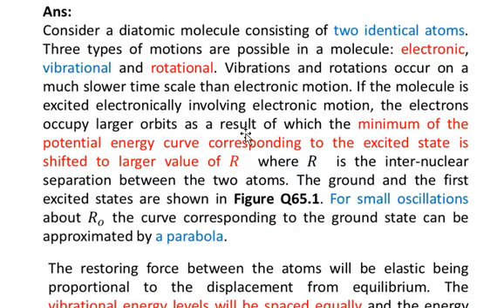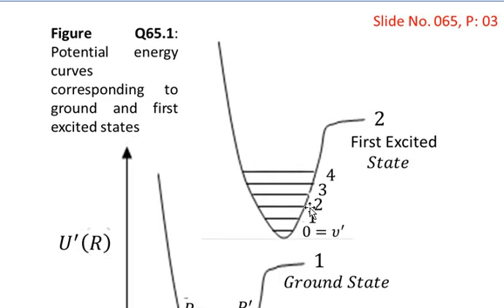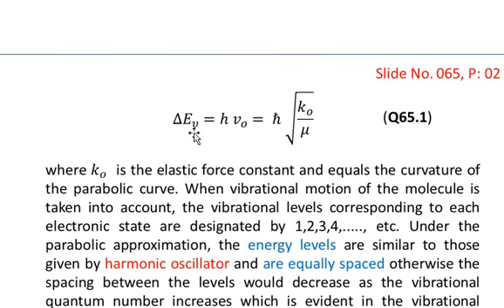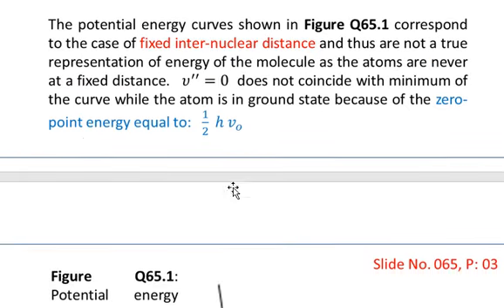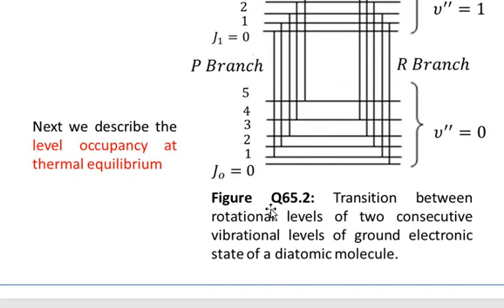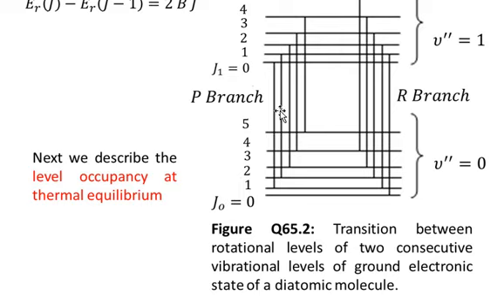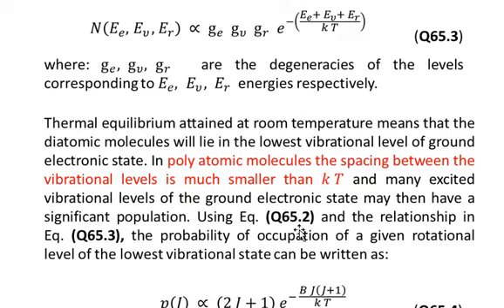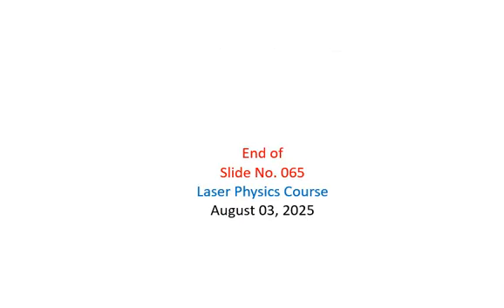Slide065 Energy Level Diatomic Molecule Electronic Vibrational Rotational Levels Thermal Equilibrium